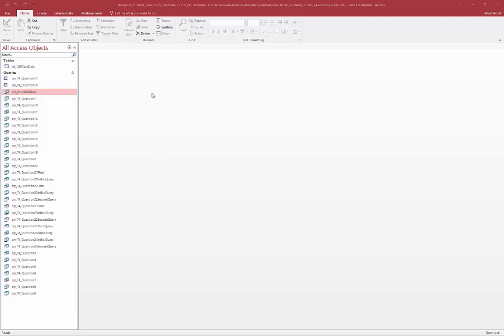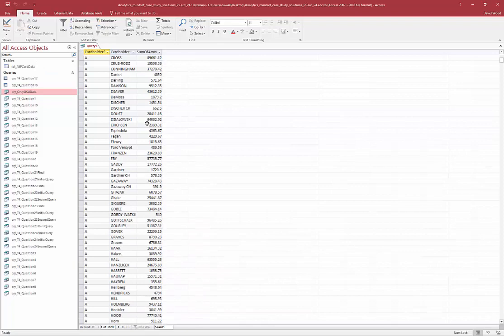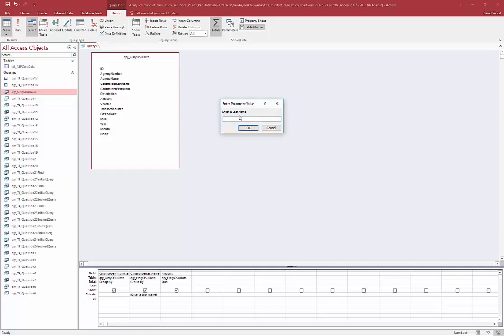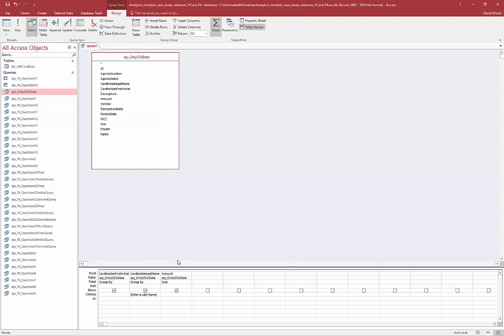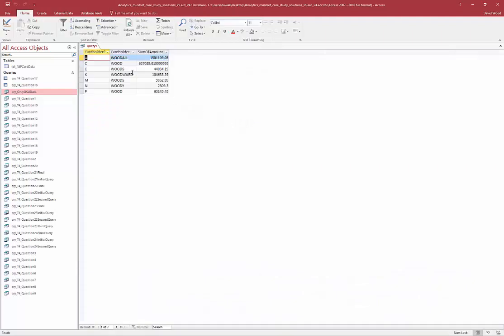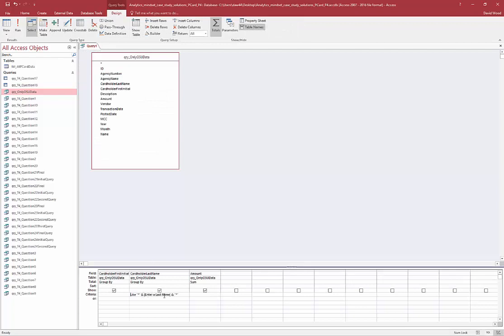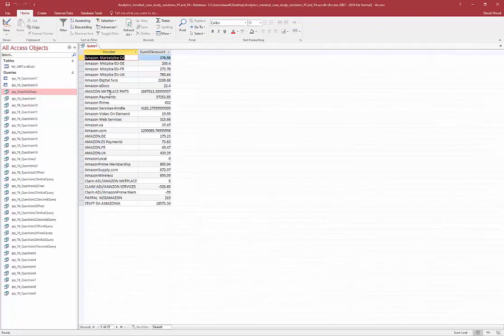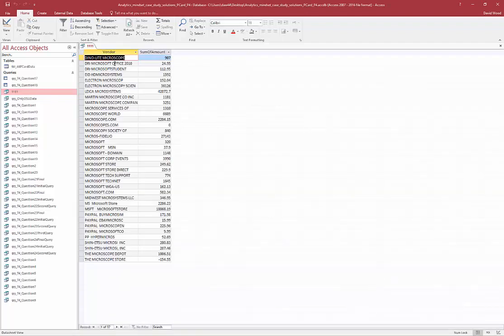Microsoft Access Querying - Parameter Queries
Basic video on how to write parameter queries in Microsoft Access